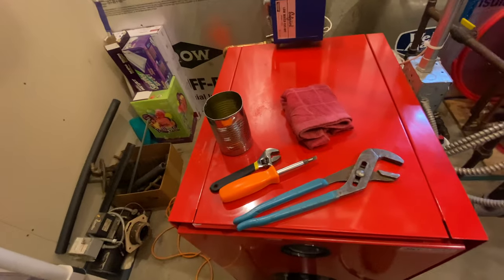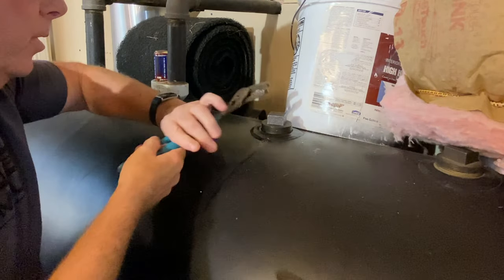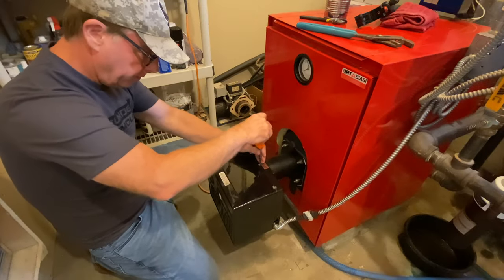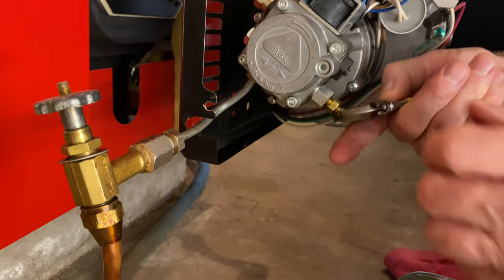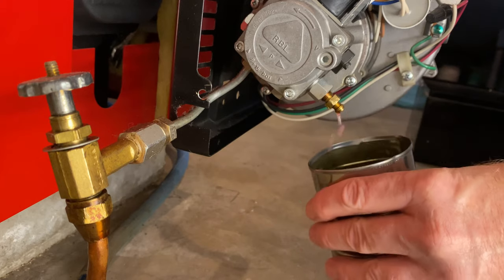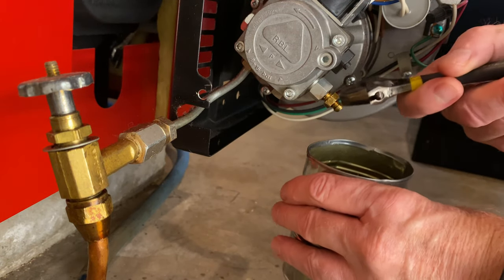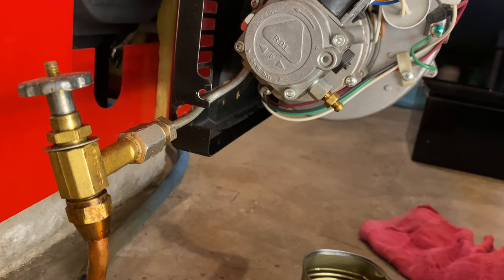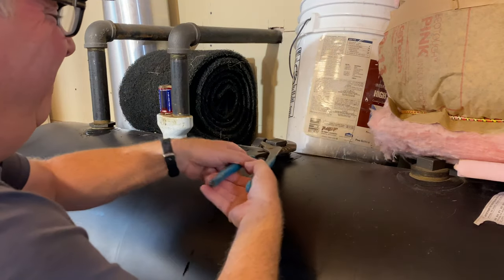How to Prime an Oil Boiler | After you run out of fuel.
Today I'm going to show you how to prime an oil boiler after you run out of fuel. It's an easy job that anyone can do with a few simple tools. Most oil delivery companies are going to charge an extra fee for same day oil delivery and another fee to restart (prime) your boiler after you run out of oil. You can save money by adding five gallon of diesel fuel to your oil tank and restarting your boiler yourself. This five gallons of fuel should last at least a few days while you wait for your delivery. Most people will run out of fuel on occasion and this fix will save you money and return heat and hot water to your home with minimal effort. Let's get started.